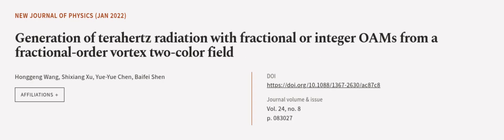Generation of terahertz radiation with fractional or integer OAMs from a fractional-o... | RTCL.TV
### Keywords ###

### Article Attribution ###
Title: Generation of terahertz radiation with fractional or integer OAMs from a fractional-order vortex two-color field
Authors: Honggeng Wang, Shixiang Xu, Yue-Yue Chen ,and Baifei Shen
Publisher: IOP Publishing
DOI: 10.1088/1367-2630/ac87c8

### Video Timestamps ###
0:00:00 - Summary
0:01:15 - Title
0:01:21 - Outro
0:01:25 - End